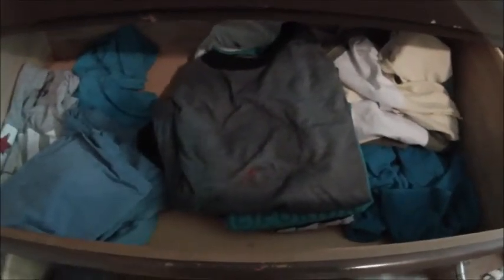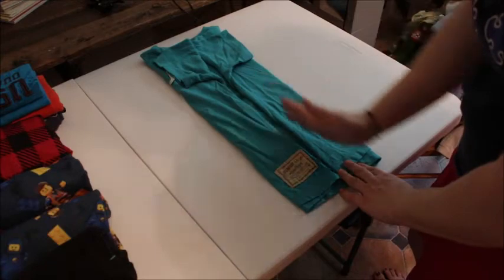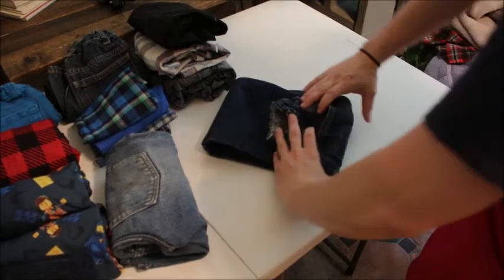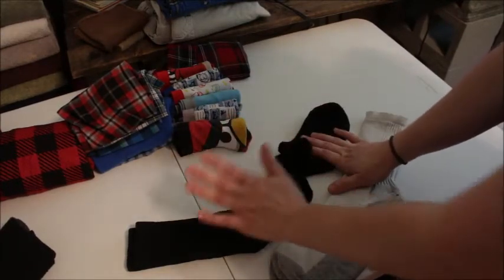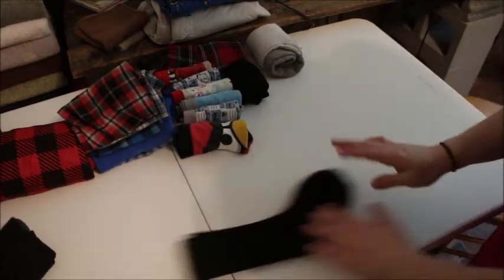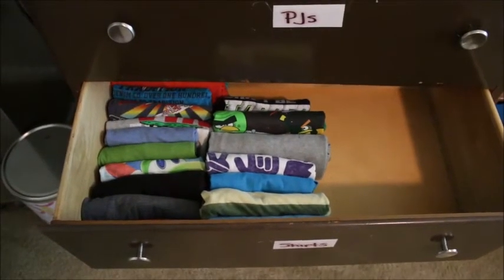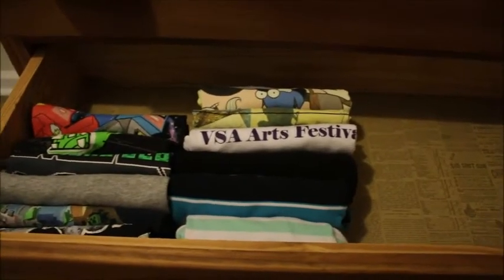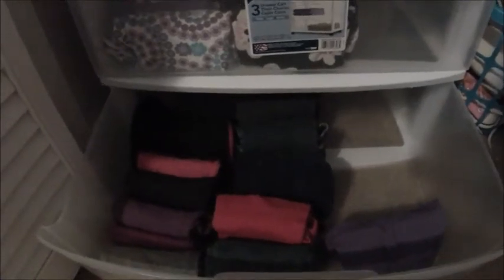KonMari Method Organizing Kids Dressers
1st video in my new series on the KonMari Method!!

Welcome to the channel! My name is Jessica, I am a newbie Homeschooler of 3! Come join us on our new journey!!